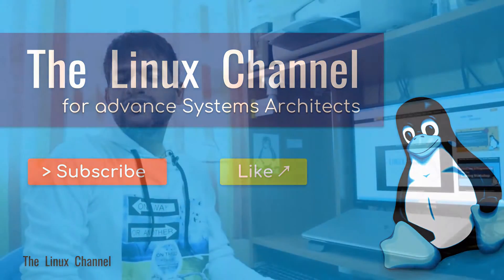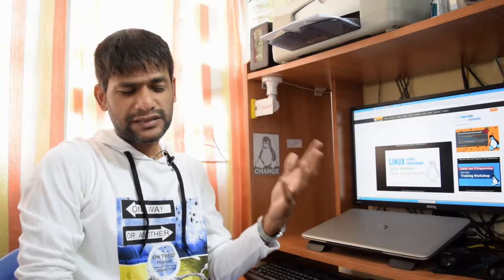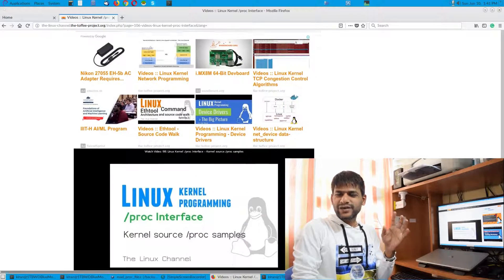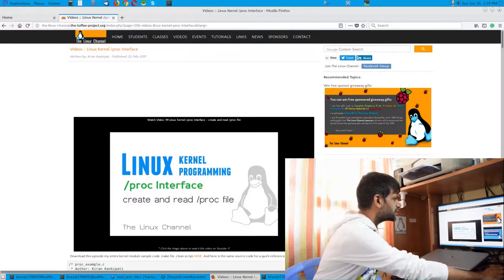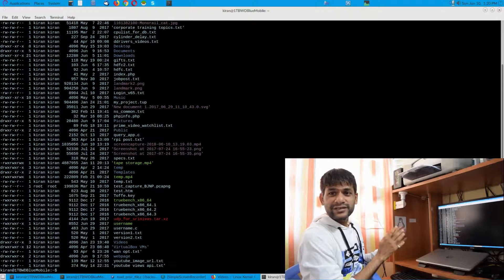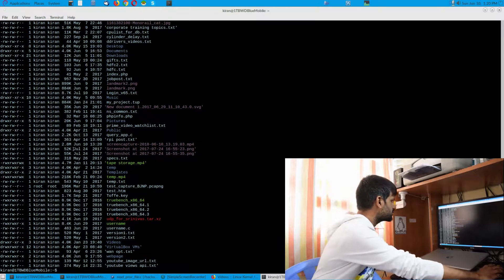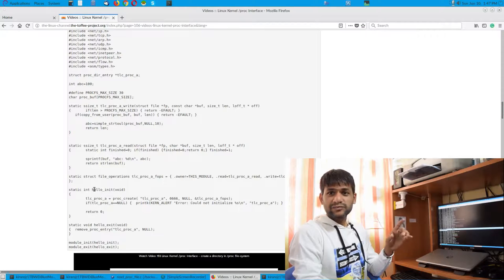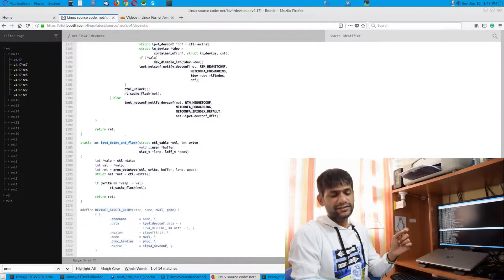345 C code to read a /proc file in Linux user-space - Live Demo and Example